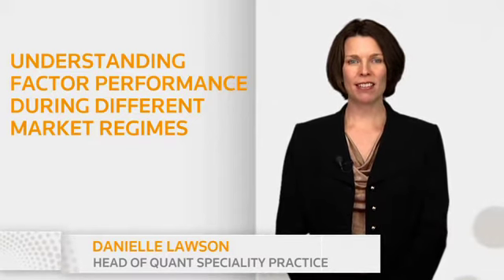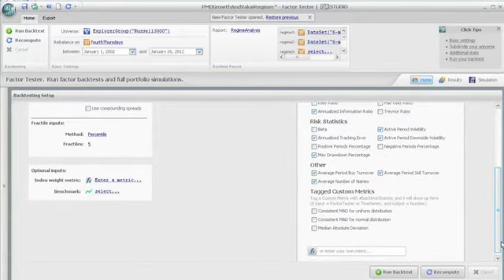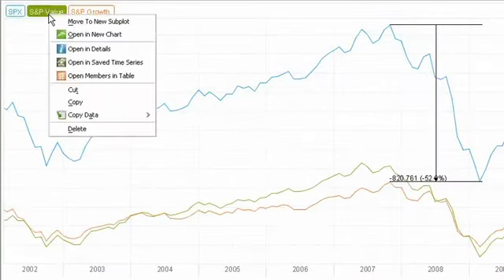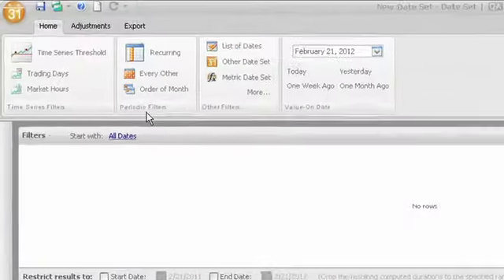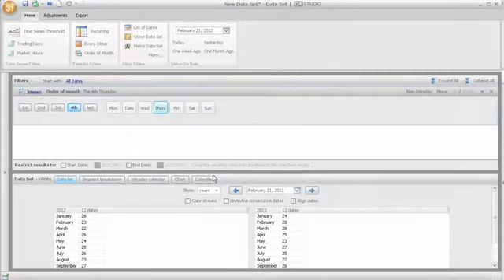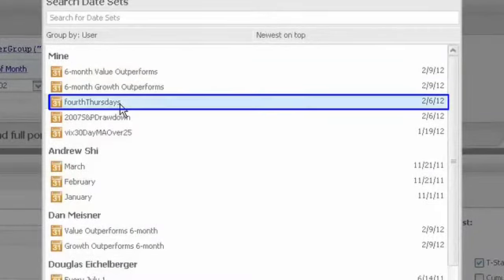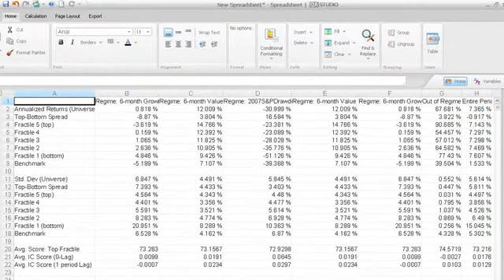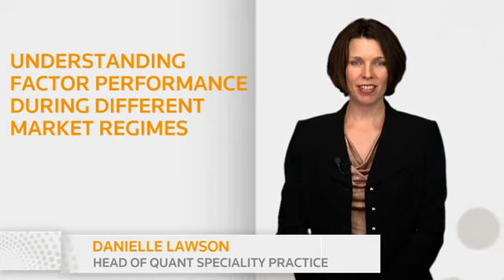Understanding Factor Performance During Different Market Regimes